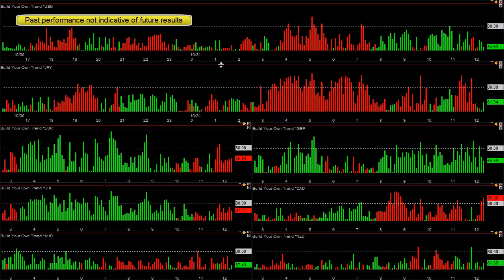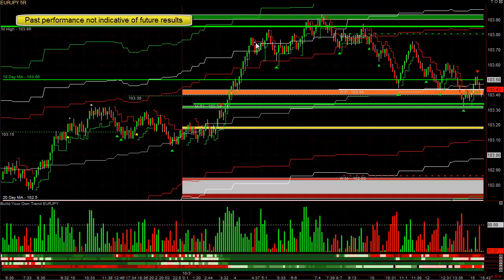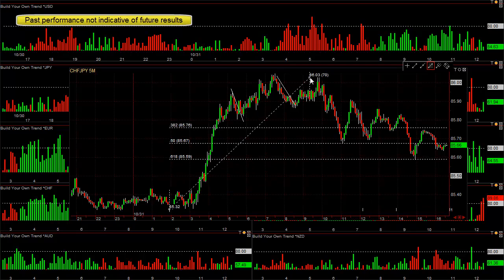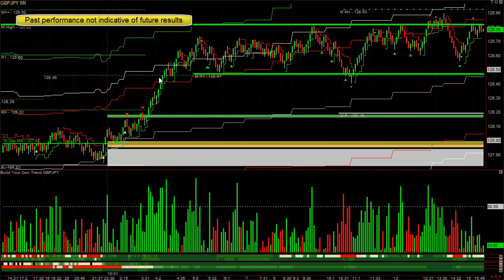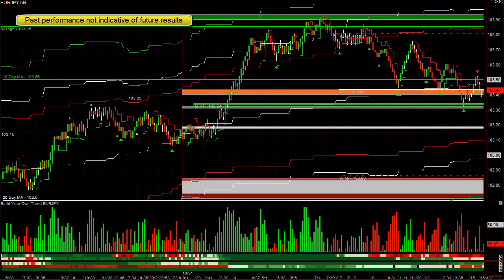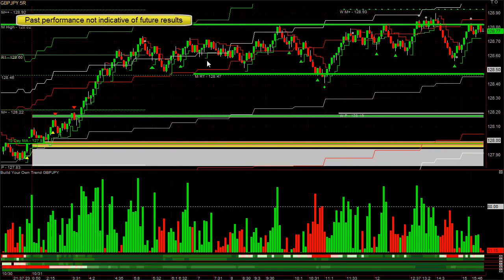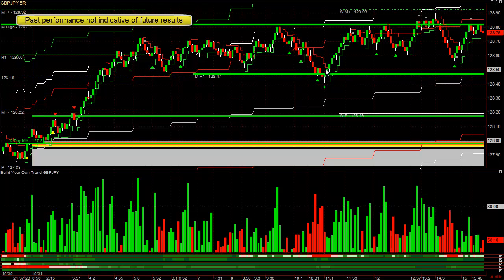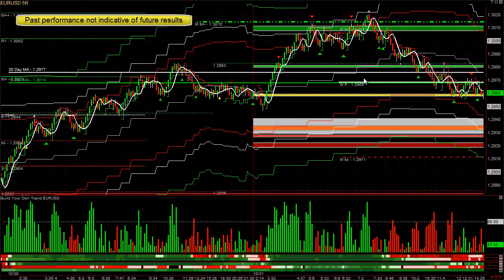Forex Blog - 3 Step Easy Forex Trading System - October 31, 2012